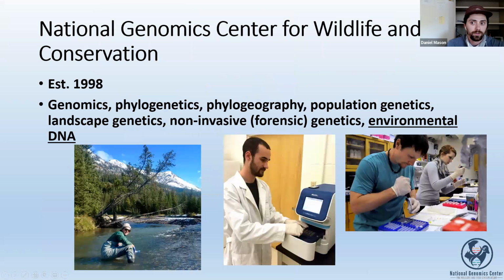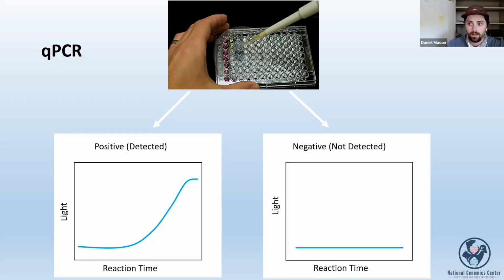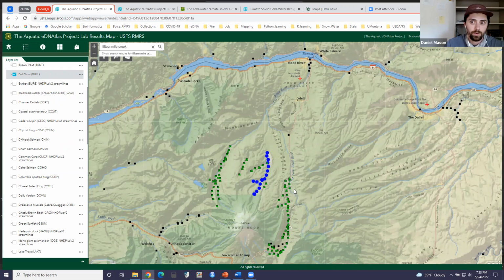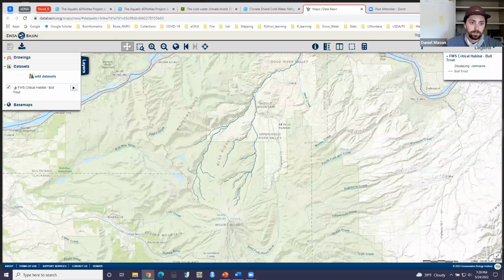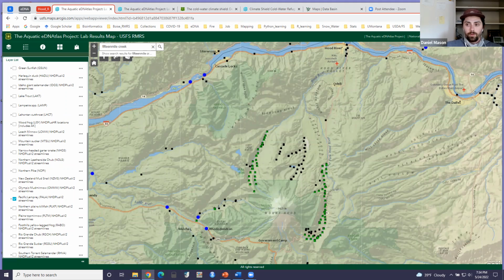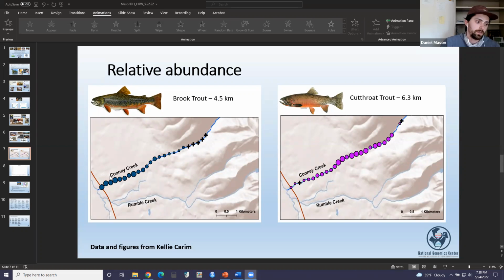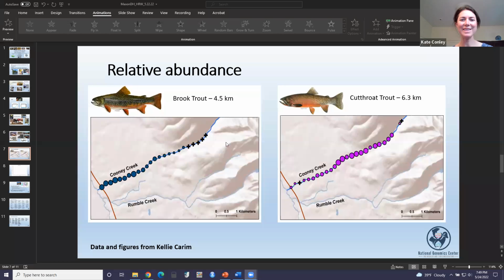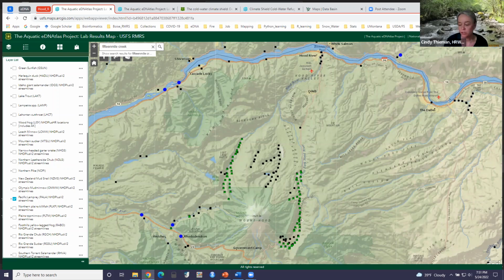Using eDNA to understand fish distribution in the Hood River Watershed and across the Western U.S.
Environmental DNA (eDNA) sampling for fish in streams is the collection of DNA released by a target species into the water. Scientists at the U.S. Forest Service’s National Genomics Center for Wildlife and Fish Conservation have pioneered developments in this field. Dan Mason, with the National Genomics Center, describes how and why eDNA for fish is collected, along with results from bull trout and Pacific lamprey data in the Hood River Watershed and beyond.